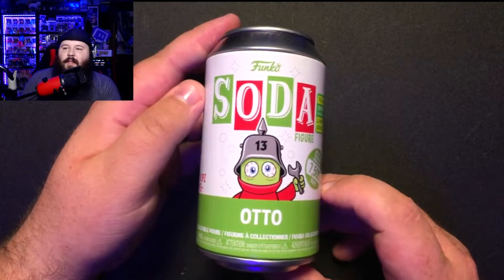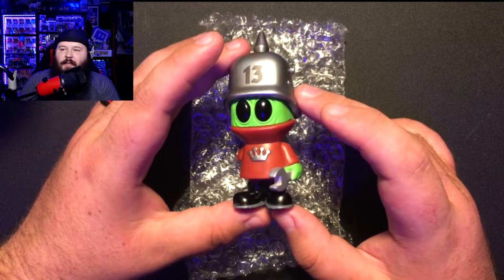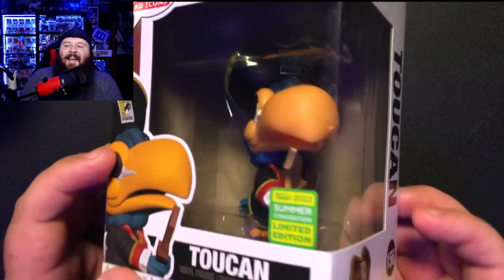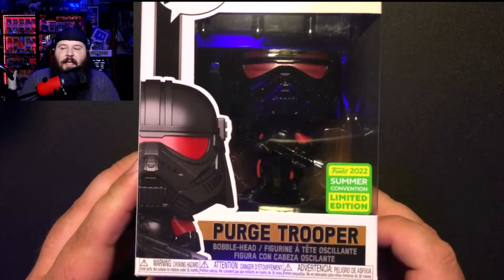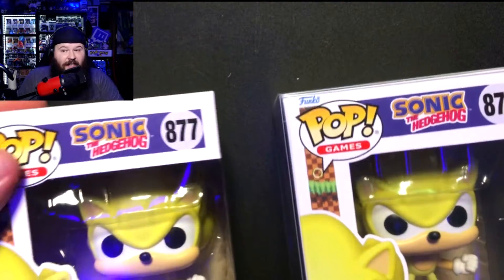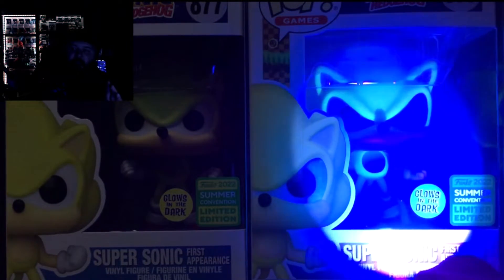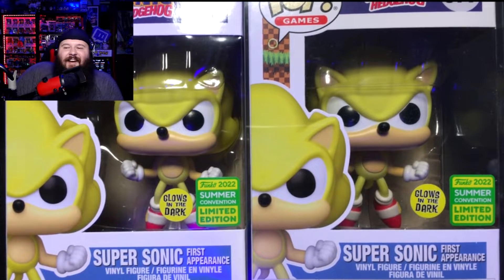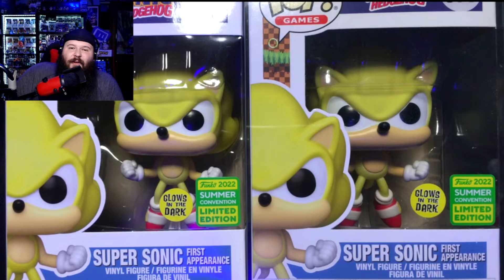SDCC Funko Shared Exclusives!!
Here's a closer look at some of the Funko Shared Exclusives that we picked up from the SDCC drop!!
Wanna catch some of my live content??